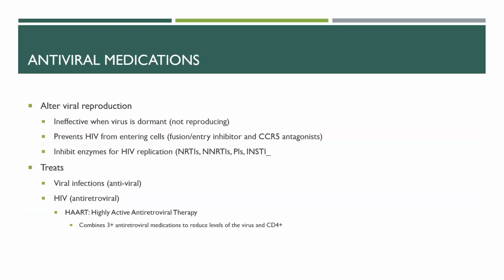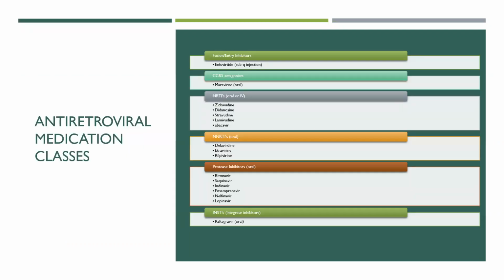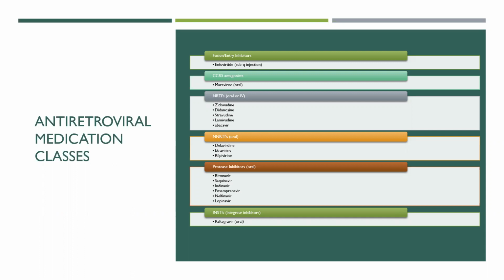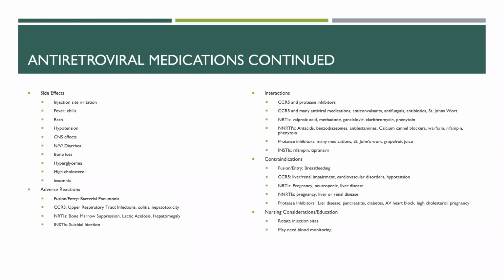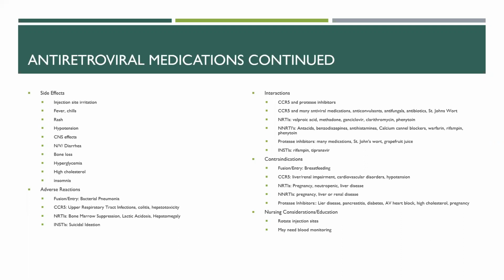Pharm Mini #14: Antiviral Medications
This video discuss antiviral medication therapy including basic antivirals and antiretroviral medications used to treat HIV.